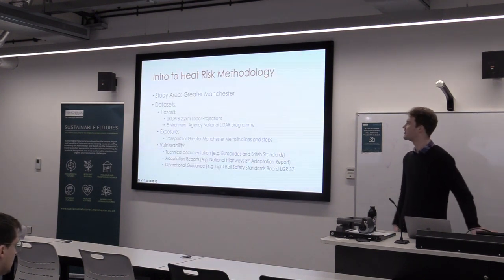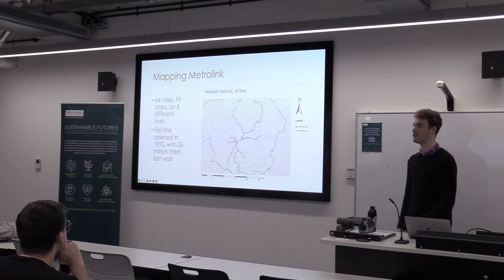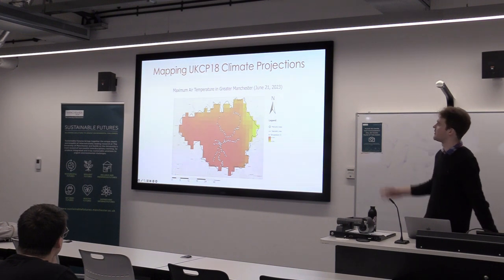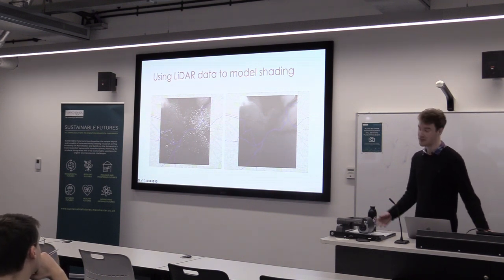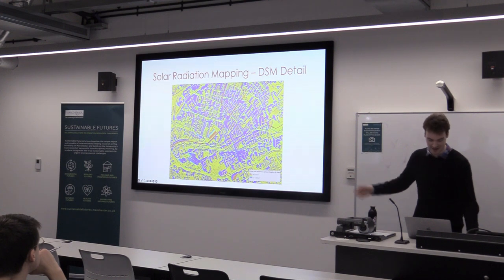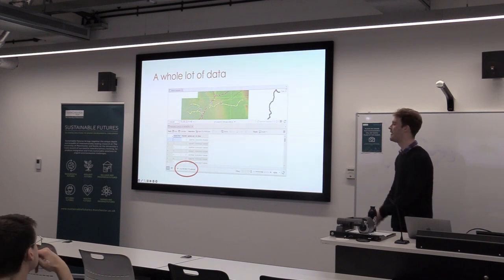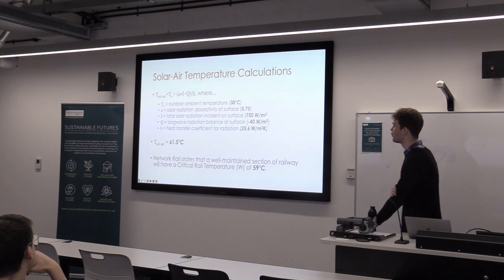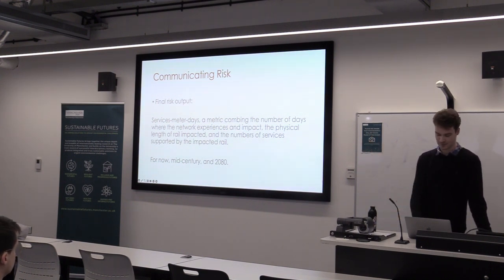GIS and Climate Risk Assessment - Alex Shaw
On 8th February 2024, Sustainable Futures hosted Expanding the horizon of GIS in the environmental research landscape. This seminar brought together The University of Manchester researchers from different environmental backgrounds and disciplines to show how GIS has been applied in their research. The goal of this being to capitalise and expand upon the utility of GIS and its plethora of applications in the environmental research landscape.

Alex Shaw is a PhD researcher based at The University of Manchester, with his research focussing on the decarbonisation of transport within Greater Manchester. His work aims to assess the impacts of climate change on the successful delivery of such strategies, developing a transferable risk assessment framework for use in other regions in order to mitigate those negative impacts.

Here, Alex discusses the application of GIS tools in assessing the risks posed by heat to transport systems. A focus is placed on Manchester's Metrolink network, utilising a combination of LiDAR data from the Environment Agency and climate projections from the Met Office.

Sustainable Futures brings together the unique depth and breadth of internationally leading research at The University of Manchester and builds on the University’s track record of successful interdisciplinary working, to produce integrated and truly sustainable solutions to urgent environmental challenges.